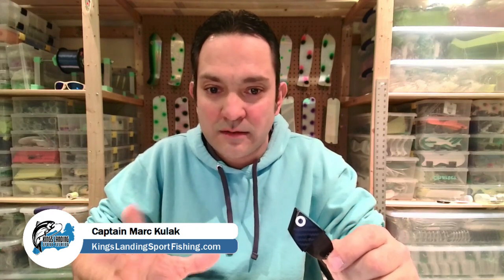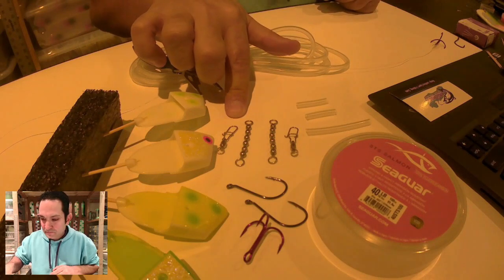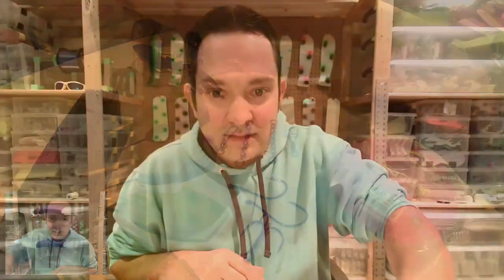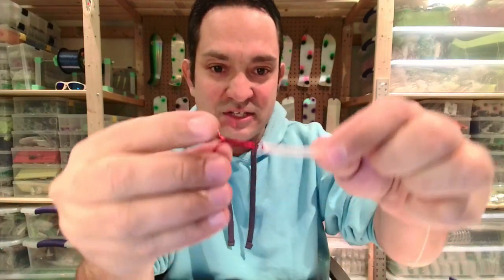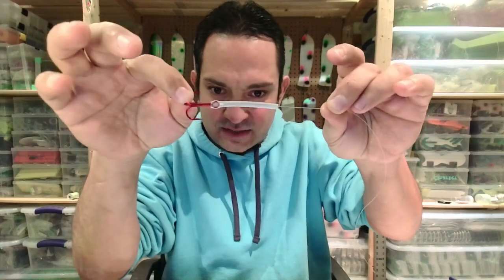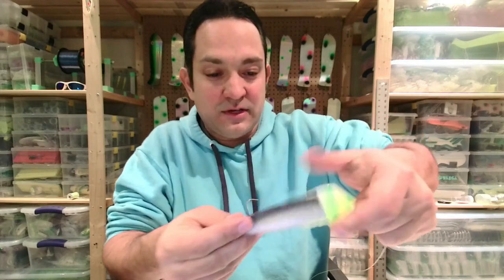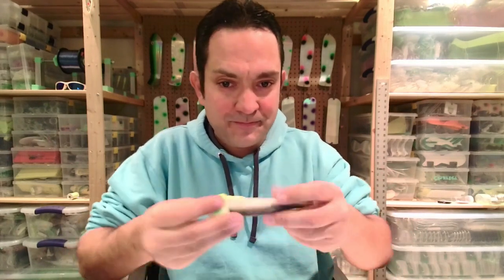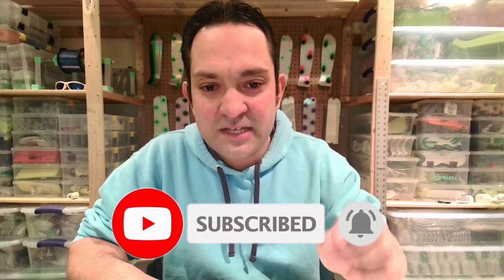How to tie a cut bait (meat) rig for Salmon Fishing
In this video Captain Marc will show you two methods to tie a cut bait or meat rig for Salmon fishing.  This method will work with most bait heads however in the video Marc is using the new Hotfish Bait head which was introduced in the spring/summer of 2020.  Captain Marc also references leader lengths and provides a video of a Hotfish bait head roll in action showing why it's so successful in catching King Chinook Salmon.

The 2 methods in this video are :
1. Single Size 1 or 2 Treble Hook
2. Twin 4/0 Octopus Single Hooks

Chapters
0:00 Introduction
1:00 What do we need to tie this rig?
2:51 Let's start tying the first method of meat rig (Single Treble Hook)
8:23 Method #2 of tying a meat rig (Double Single Hook 4/0 Octopus)
14:53 Why I like the new Hotfish bait heads including a video of the roll / action of the bait.

If you're in need of help tying the Bait Loop knot I recommend this video as it's the exact method I use in my video.

About Captain Marc; Marc is the owner/operator of Kings Landing Sport Fishing a Charter Fishing company based out of Toronto, ON on the north shore of Lake Ontario. If you're interested in a half or full day fishing, or an on the water tutorial session you can visit the Kings Landing Sport Fishing or connect with Kings Landing Sport Fishing on Facebook